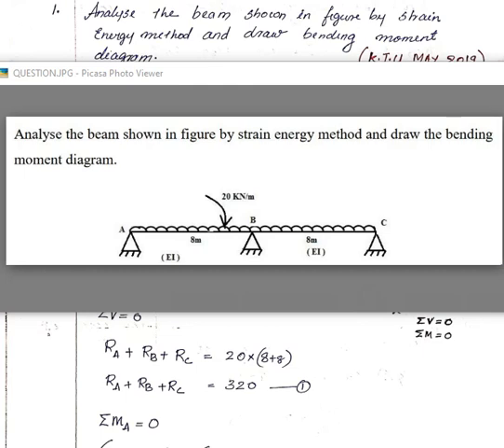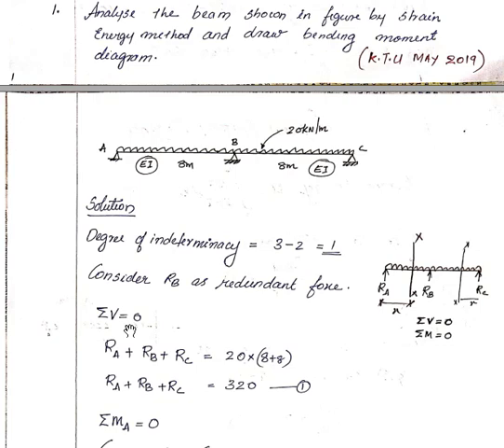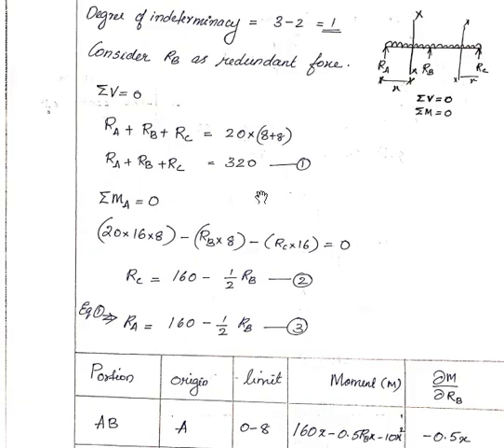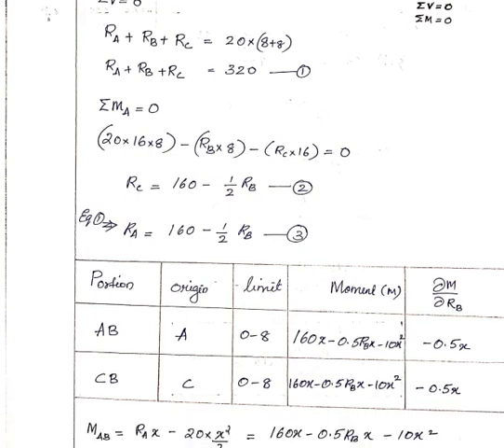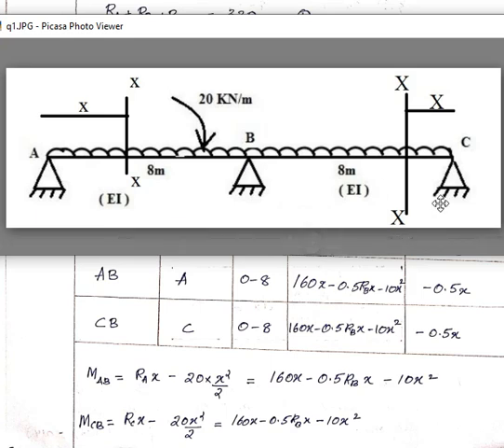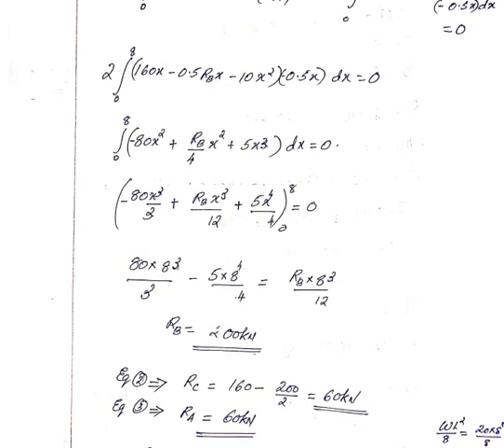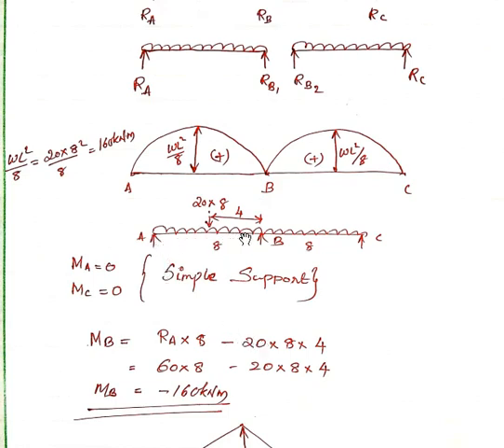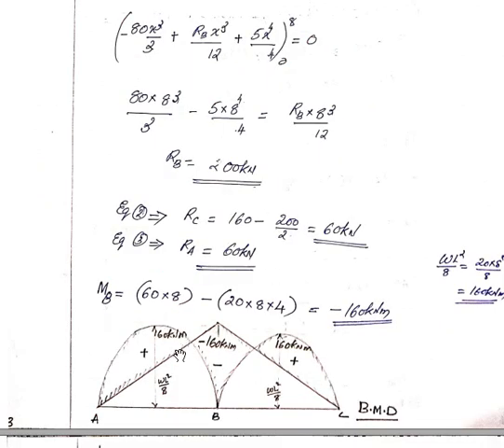Lecture 2, Strain Energy Structural Analysis 1